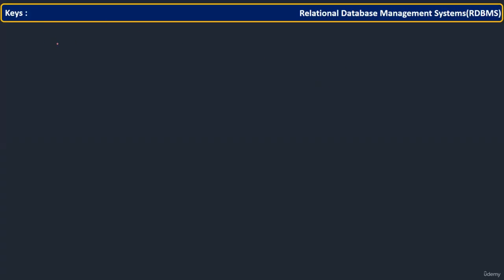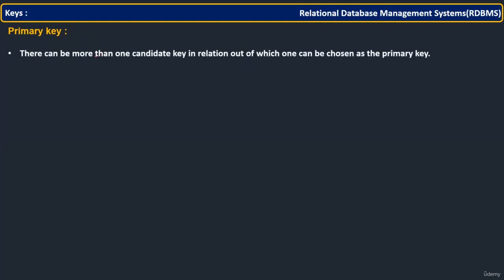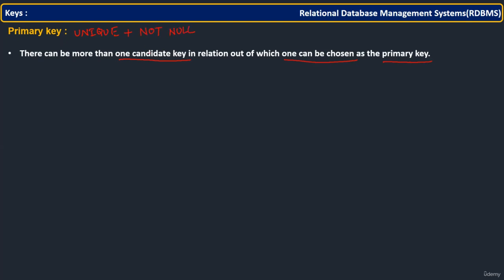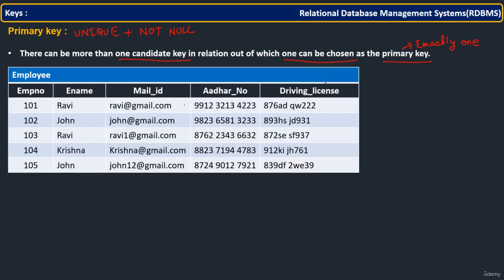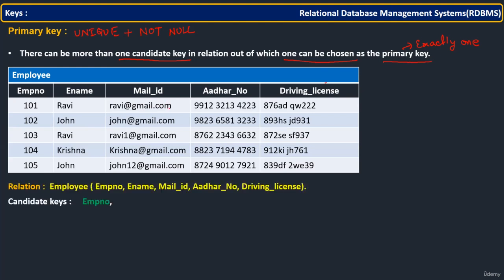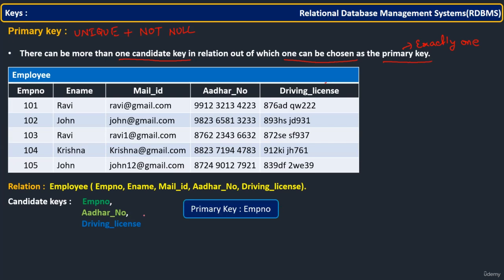003 Primary Key